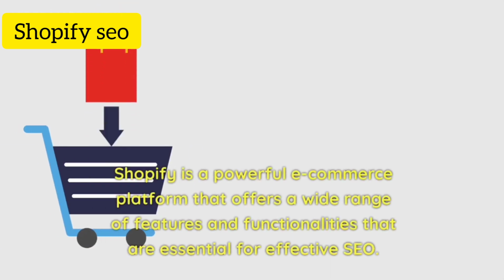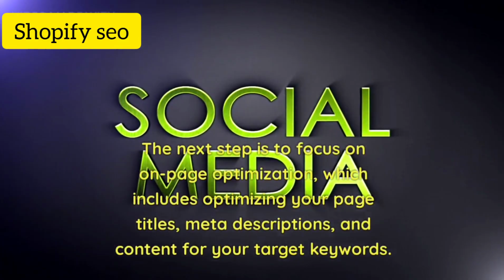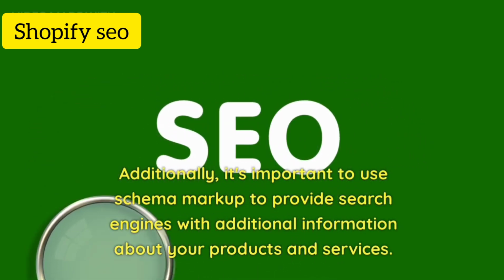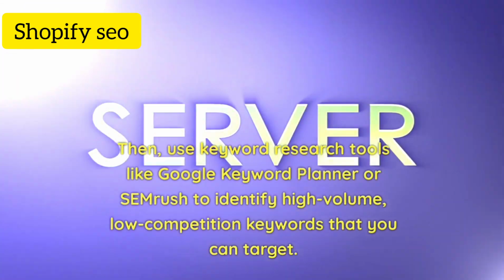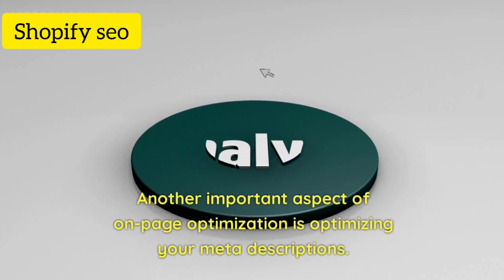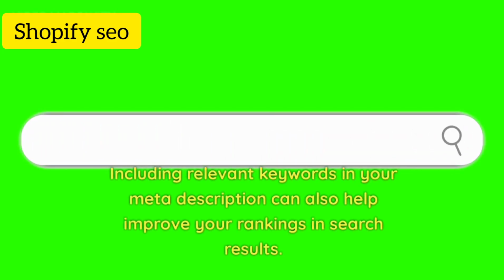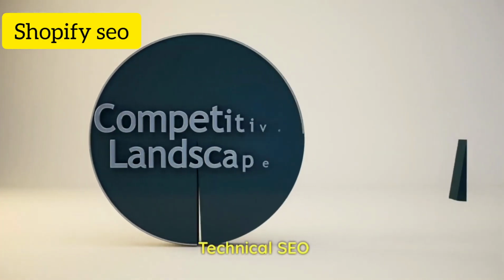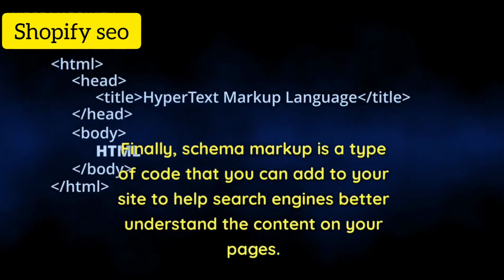Shopify SEO: The Ultimate Guide to Boost Your Online Store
Description: Explore the comprehensive guide to Shopify SEO and learn how to optimize your online store for improved visibility, traffic, and sales. Discover effective strategies, tips, and best practices to ensure your Shopify store ranks higher in search engine results. Start boosting your online store's success with Shopify SEO today!

shopify seo agency
shopify seo company
seo store
google search console shopify
shopify google search console
shopify search engine
best seo for shopify
shopify and seo
shopify plus seo
seo for shopify store
shopify search engine optimization
smart seo shopify
shopify product seo
shopify website seo
shopify homepage seo
shopify seo specialist
shopify marketing strategy
shopify store seo
shopify marketing plan
shopify google seo
influencer marketing shopify